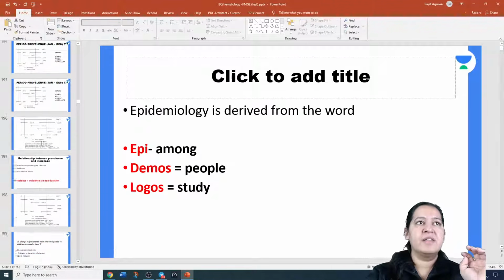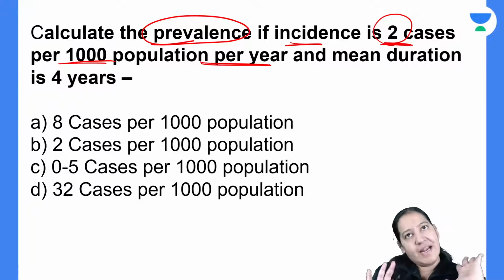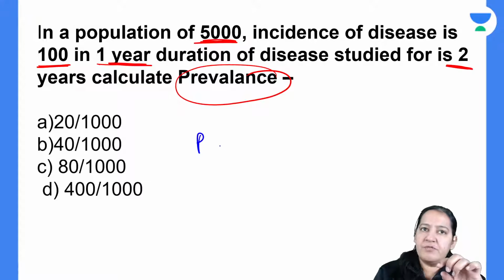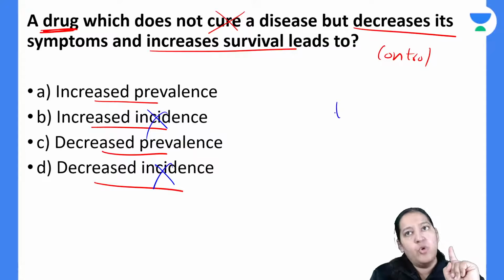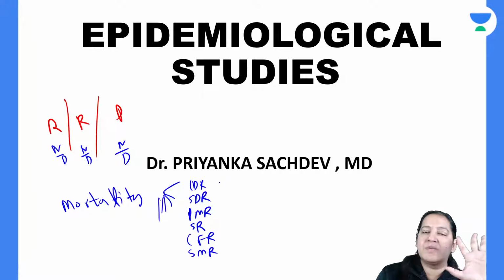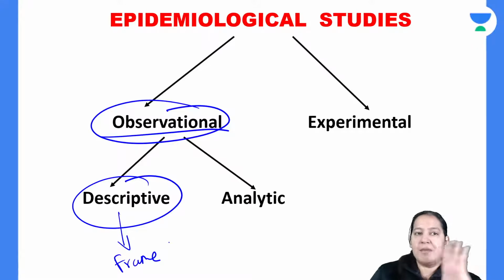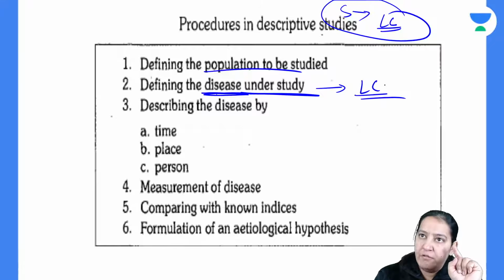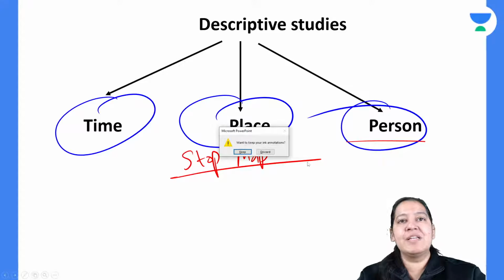Mission May Revision: Epidemiology E04 -Case Control Study | Let's crack NEET PG | Dr.Priyanka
In this session, Dr.Priyanka will be teaching about Mission May Revision;  Epidemiology E04- Case-Control Study  | Pathology NEET PG 2022

👉🏼Call Dr. Priyanka’son Teams 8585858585 and take your NEET PG  Preparations to the next level.

Iconic:
Unacademy & PrepLadder

With Unacademy
All Resources Included in PLUS Subscription
- Live Batches
- Recorded Classes
- QBank & Notes*

With PrepLadder
All Resources of Dream Subscription
- Video Lectures
- QBank 3.0
- Rapid Revision
- Snapshot & Treasures